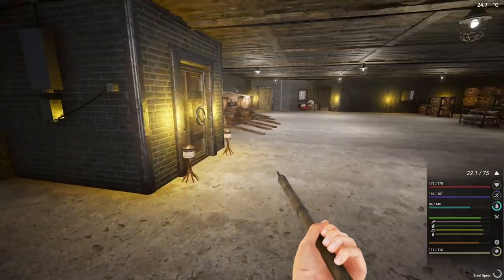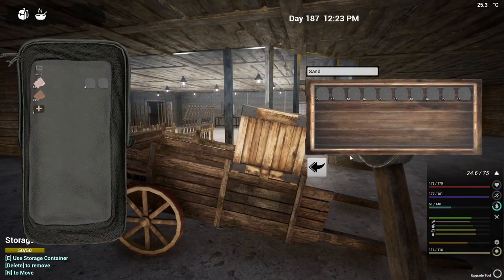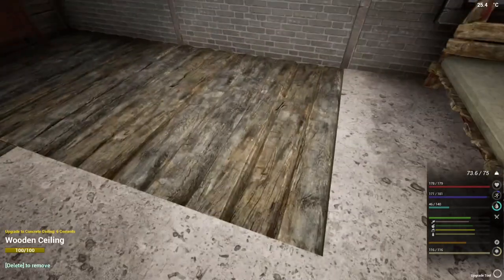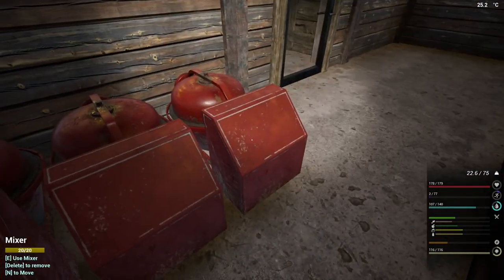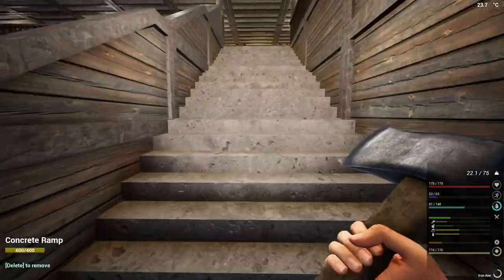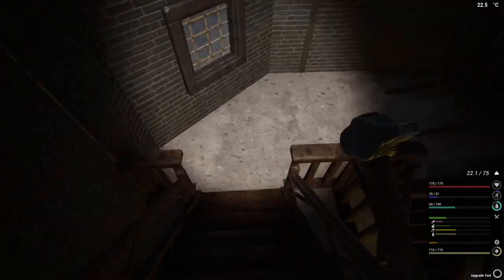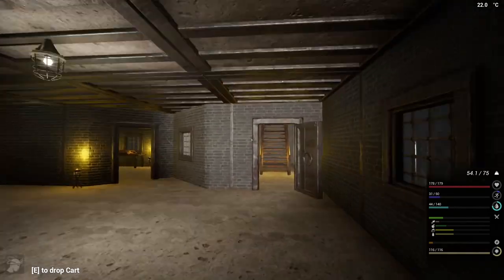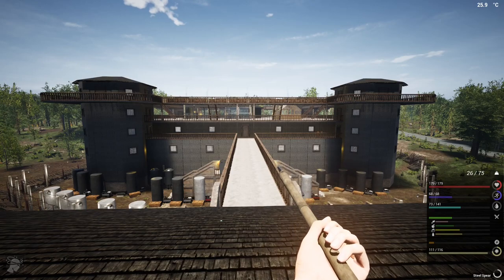All Done And Dusted! The Infected Gameplay [S05E97]